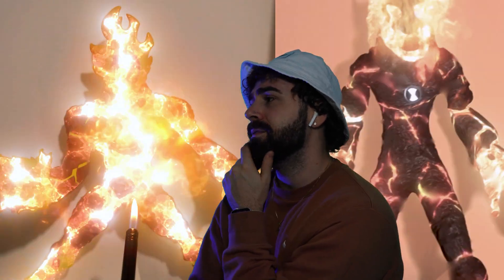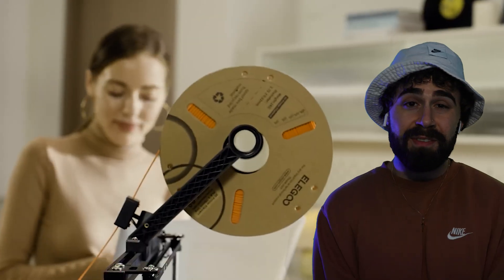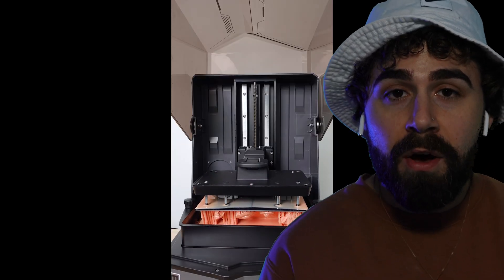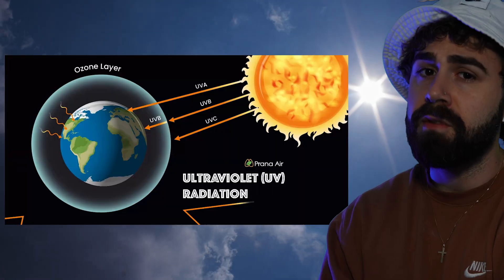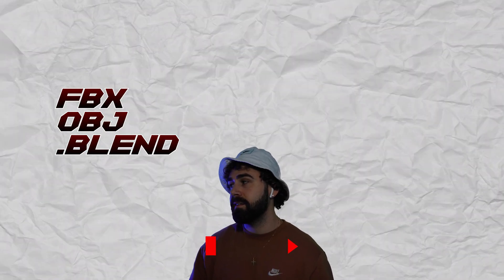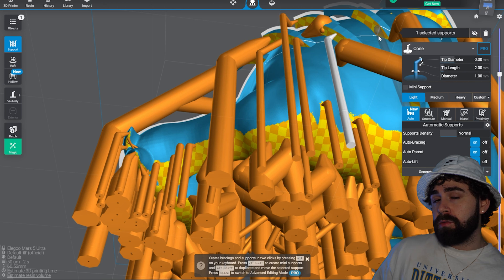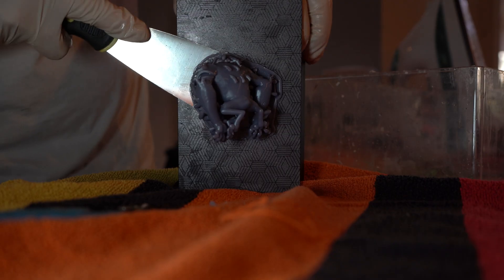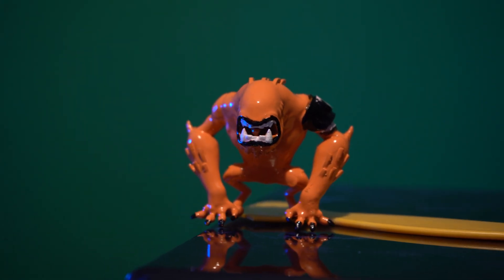Create Your Own Alien Figures!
How to create your own alien figures using resin 3d printing!
Today i printed Wildmutt using the Mars 5 Ultra by Elegoo!